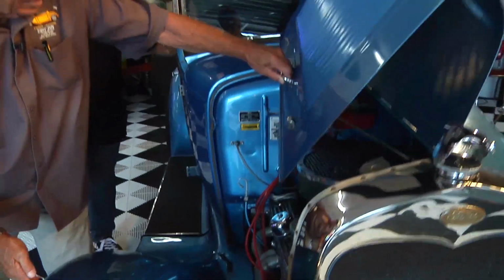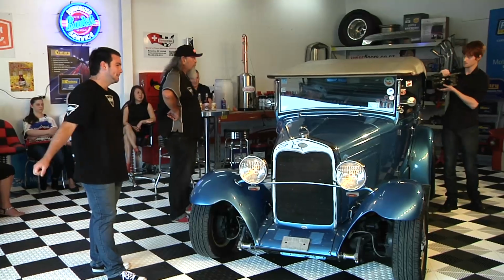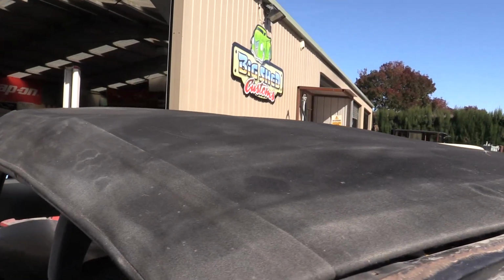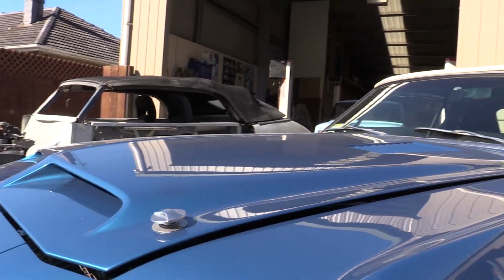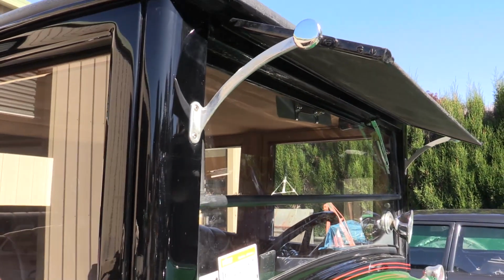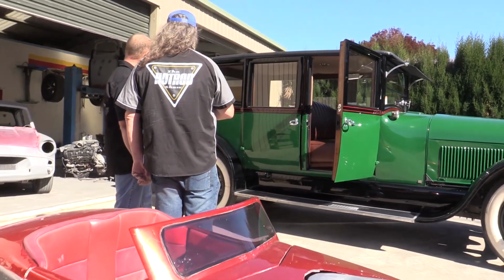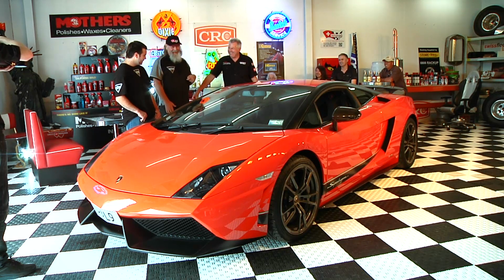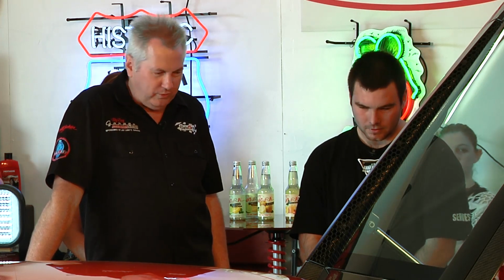The Hot Rod Show Season 1 Show 2 2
All content in this episode was filmed, edited and uploaded by members of our team at The Hot Rod Show. Our videos do NOT fall under the creative commons act.